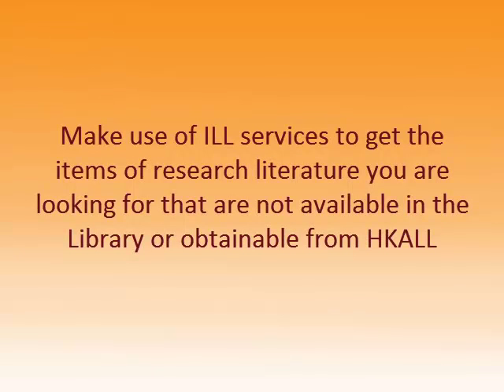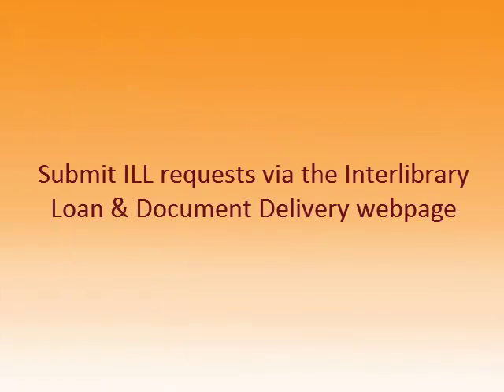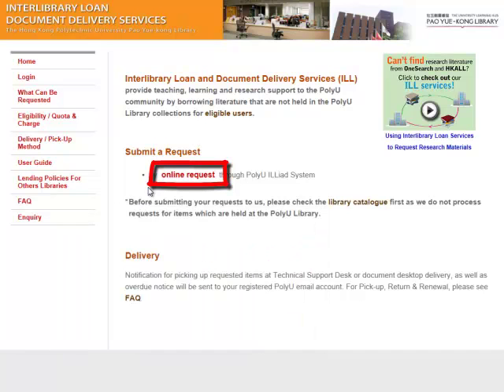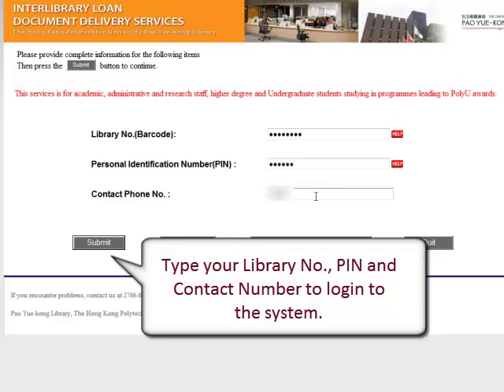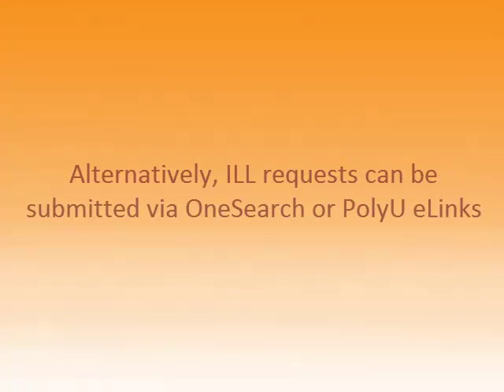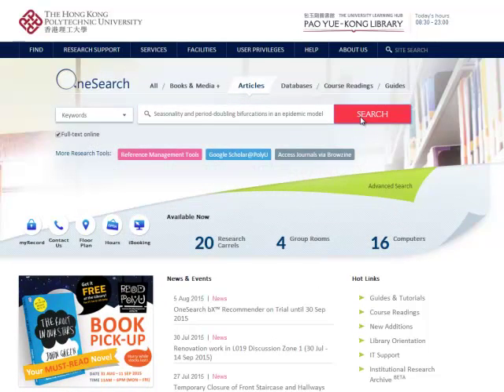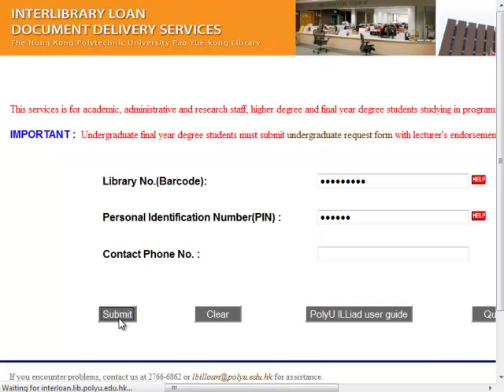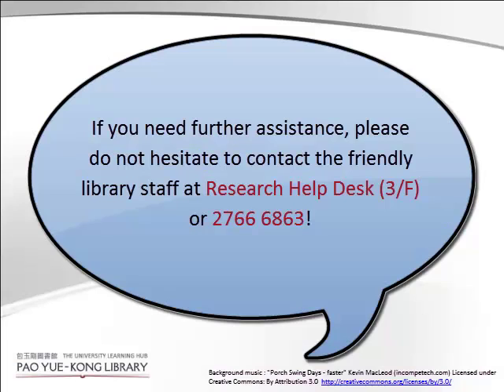Using Interlibrary Loan Services to Request Research Materials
You will learn how to obtain materials that are not available in the Library collections.